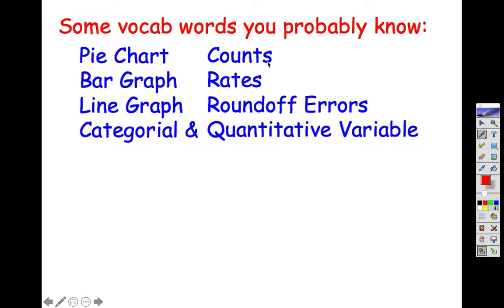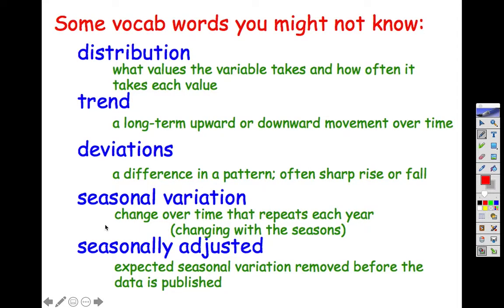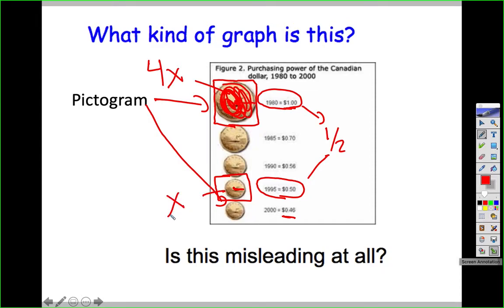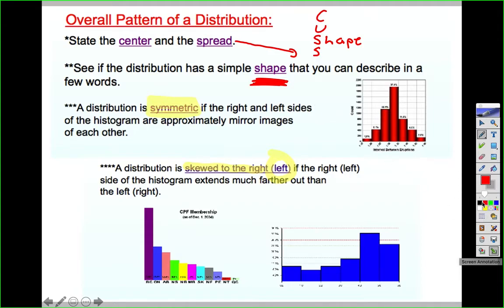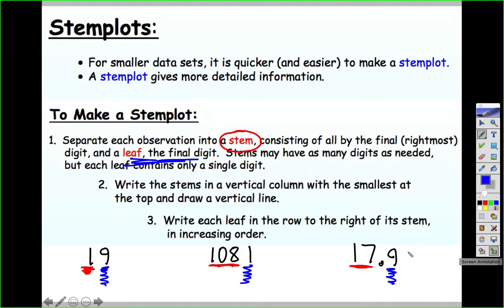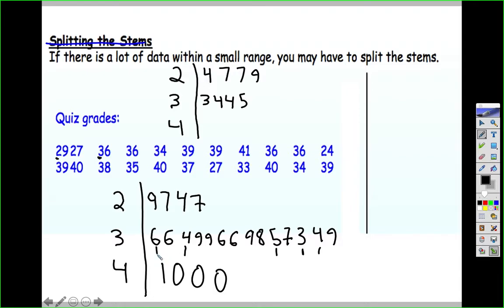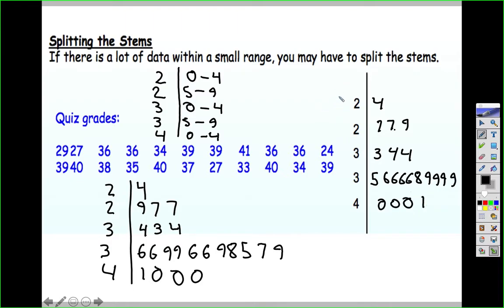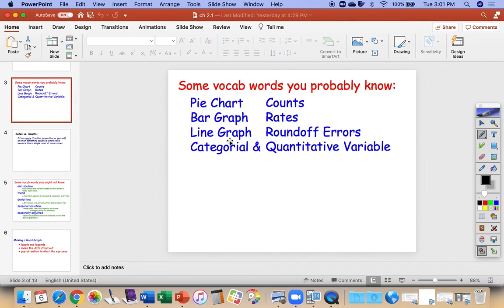2 1 stat lecture